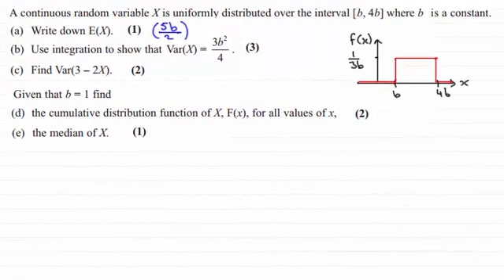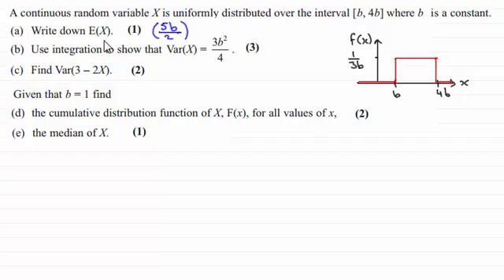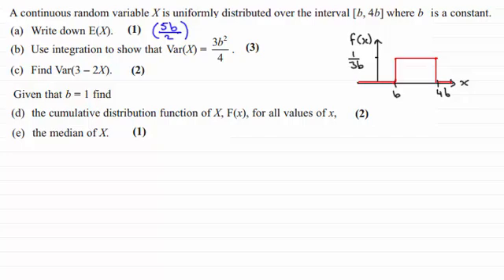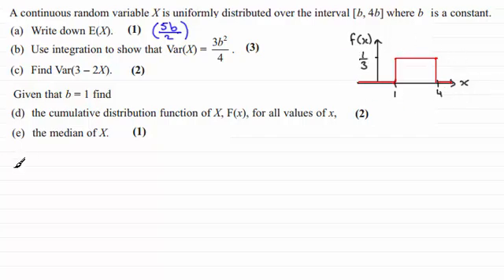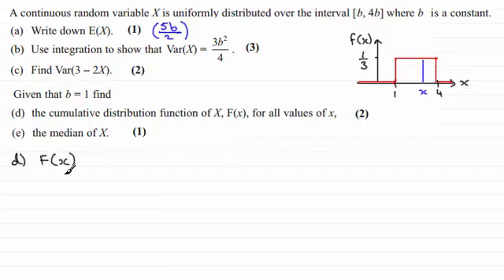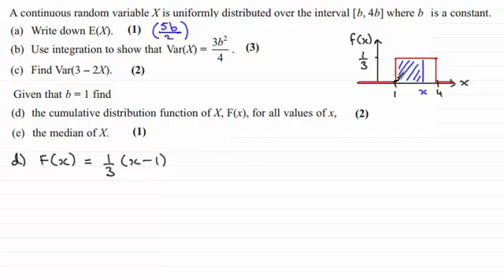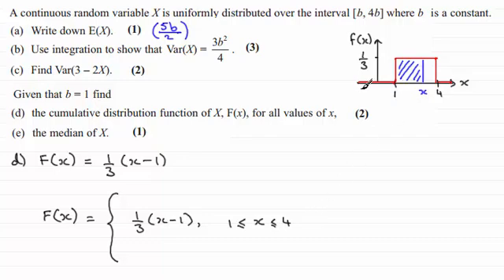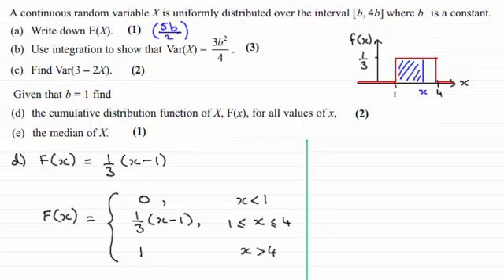Uniform Distribution : Statistics : S2 Edexcel June 2013 Q4(d)(e) : ExamSolutions